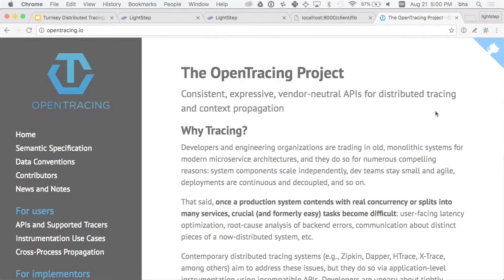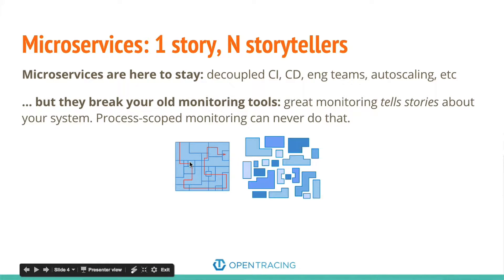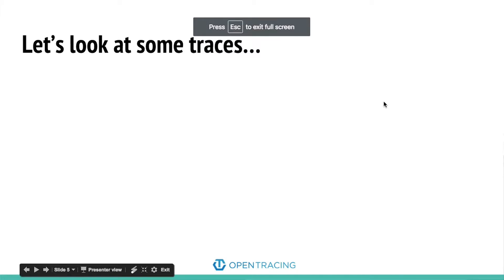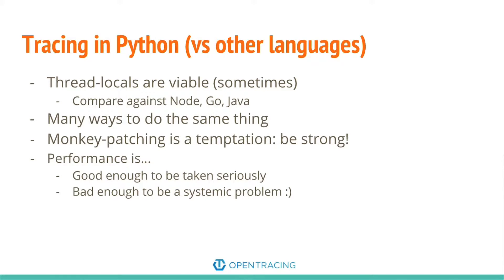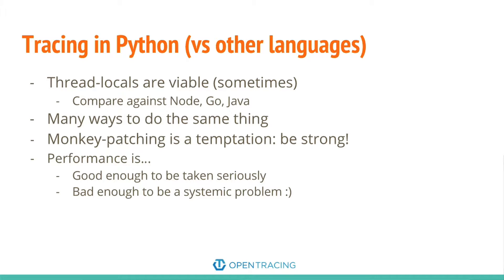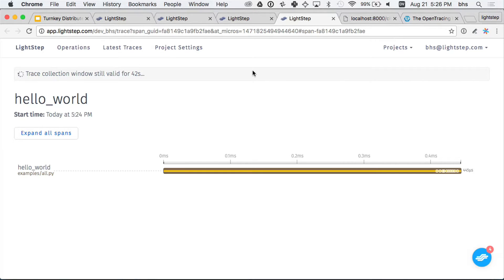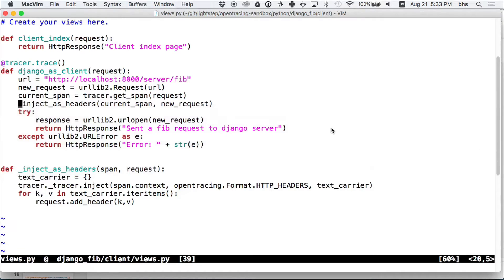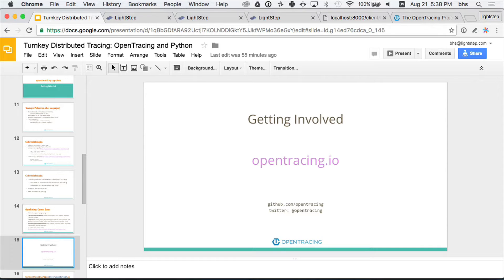Ben Sigelman, "Turnkey Distributed Tracing: OpenTracing and Python", PyBay2016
This talk underlines the importance of distributed tracing in microservices, reveals the need for standardization of tracing instrumentation, and explains how the OpenTracing project addresses that need. We will showcase OpenTracing’s set of consistent, expressive, explicitly vendor-neutral tracing APIs with working examples using python gRPC, Flask, and possibly other frameworks if time allows.
Abstract
Microservice architectures offer many benefits but are notoriously difficult to observe or debug, especially as transactions inevitably cross process boundaries. I focused on this problem at Google and built Dapper, Google’s production distributed tracing system. I learned from Dapper’s design eccentricities that—in order to facilitate ubiquitous, transparent distributed tracing in OSS-heavy applications—as an industry we must find a way to make open-source software components interoperate from a tracing standpoint.

This need for standardized tracing instrumentation across open source brings us to OpenTracing. By offering consistent, expressive, vendor-neutral, open-source APIs for popular platforms, OpenTracing provides a semantic and syntactic standard for distributed tracing instrumentation, allowing developers to add (or switch) tracing implementations with an O(1) configuration change.

I will explain OpenTracing’s data model and the motivations behind it, describe how it generalizes across tracing systems and instrumentation languages (with a focus on Python), and show demos of how it integrates with frameworks (like Flask and gRPC) and applications. We will then cover the “hello world” of tracing: creating and linking traces that traverse process boundaries. Finally, I’ll share what’s in store for the rest of 2016 and 2017 and talk about ways to get involved.